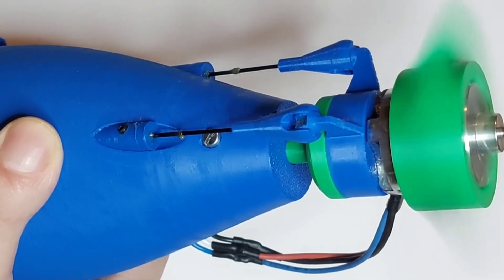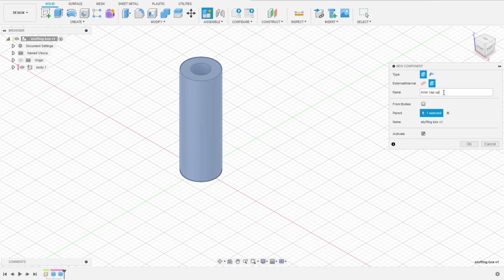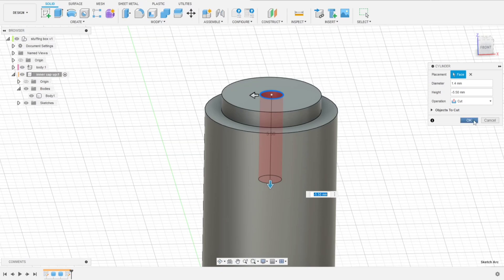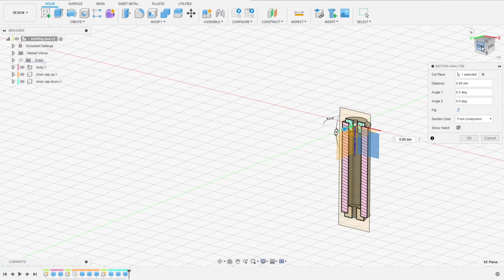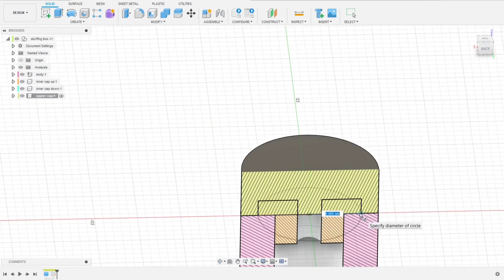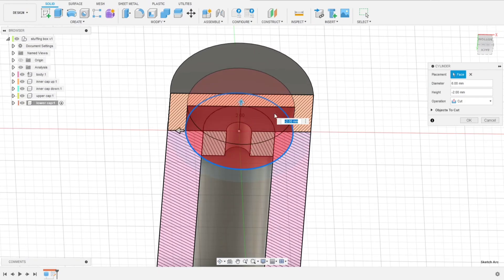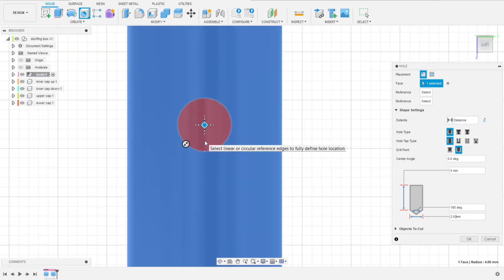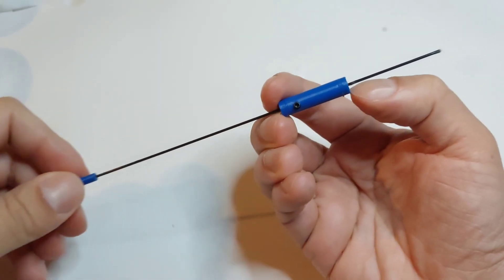3D printed Waterproof Stuffing Box for RC Boats & Submarines | Part1: Fusion 360 Tutorial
🚤 New Project! In this video, we’re designing a waterproof stuffing box for servo push rods in Fusion 360. This essential component helps keep RC boats and submarines watertight while allowing smooth rudder control.

📌 What You’ll Learn in This Video:
✅ Step-by-step 3D modeling in Fusion 360
✅ How to create a functional & printable design
✅ Preparing for 3D printing in the next part

🔗 Related Videos & Resources:
📺 3D Printed Stuffing Box Tutorial (Insert Link)
📥 Download the 3D model on Thingiverse: (Insert Link)